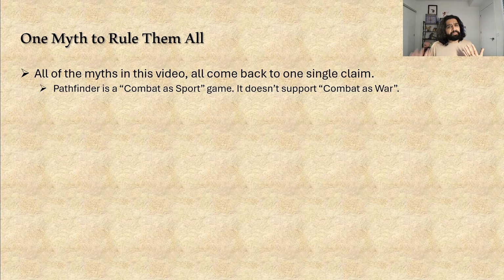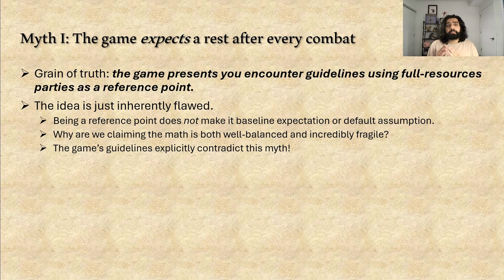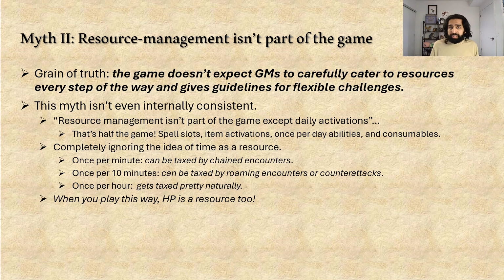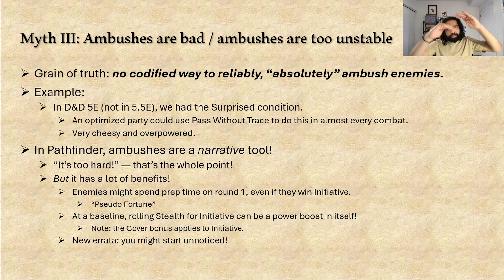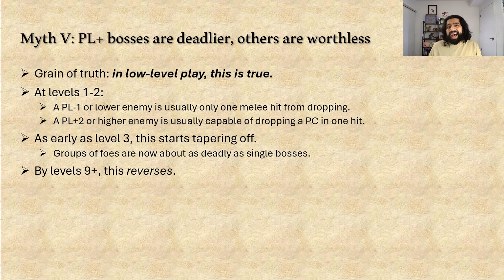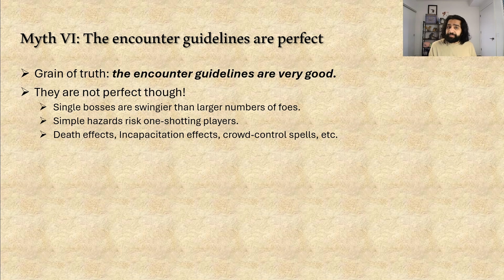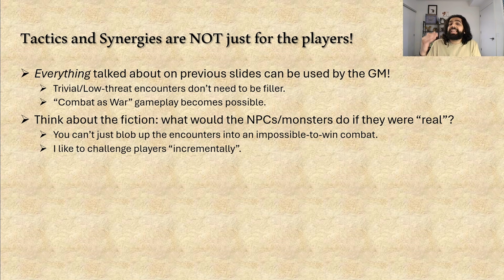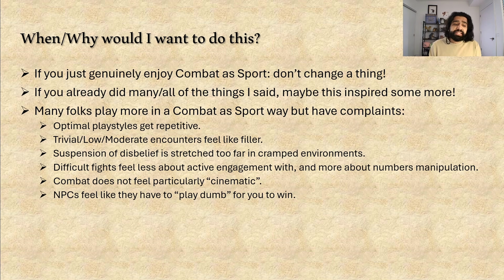6 BIGGEST MYTHS about Pathfinder 2E Encounter Building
Pathfinder 2E's encounter guidelines are extremely tight and... extremely misunderstood. They are viewed as this rigid, fragile thing you MUST adhere to. In reality though, Pathfinder 2E's encounter guidelines are flexible, modular, resilient, and capable of telling a LOT more stories than "the party took on a perfectly unfair fight, and rested 30 minutes before the next"!

Hopefully this video convinces some of y'all of that!

Timestamps
- 00:00:00 Intro
- 00:02:20 One Myth To Rule Them All
- 00:06:49 DISCLAIMER
- 00:10:48 Myth 1: Resting
- 00:16:30 Myth 2: Resources
- 00:27:39 Myth 3: Ambushes
- 00:37:34 Myth 4: Prebuffing
- 00:43:04 Myth 5: Bosses
- 00:51:04 Myth 6: The MOST Important Myth
- 01:01:11 Summarizing the Point
- 01:10:09 Is Combat as War for me?
- 01:18:02 Outro